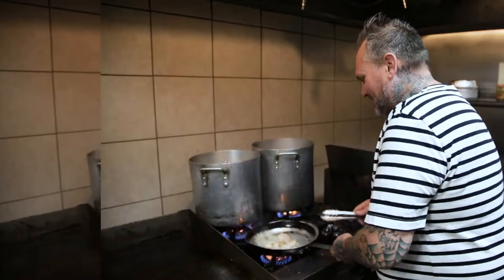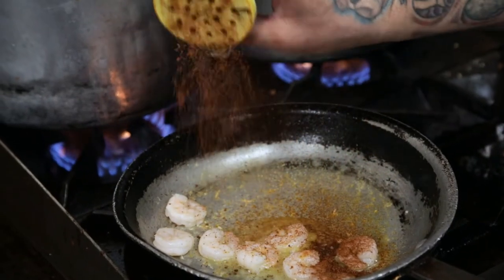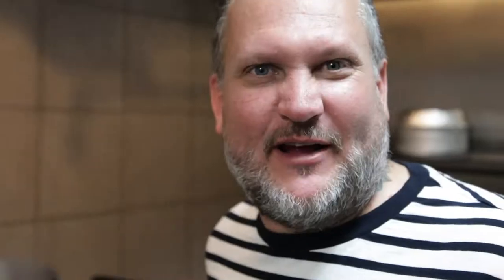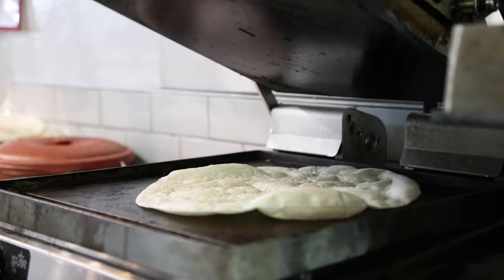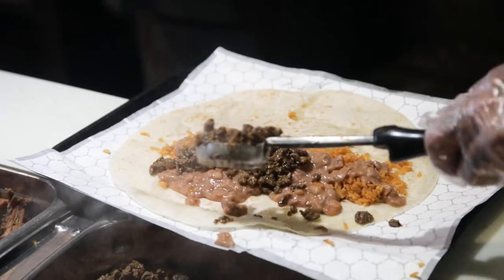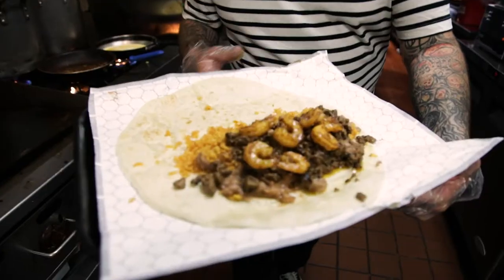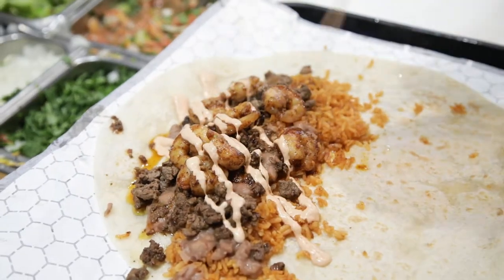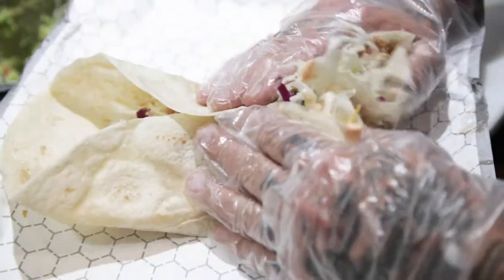Chronic Tacos | Cooking with Randy Ep. 4 Surf & Turf Burrito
In the Cooking with Randy series we plan to provide you behind the scenes footage of building Chronic Tacos authentic 3rd generation recipes with our founder, Randy Wyner! In Episode 4 of this series we dive into cooking our Surf & Turf Burrito at Chronic Tacos location in Newport Beach, CA!